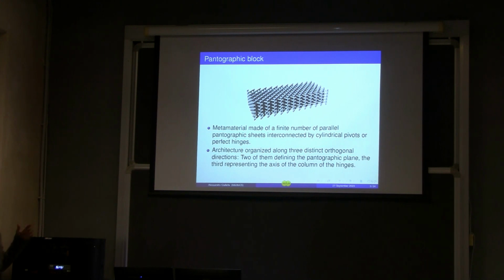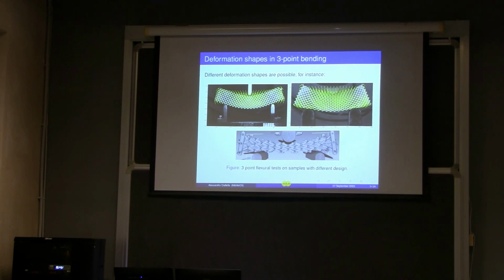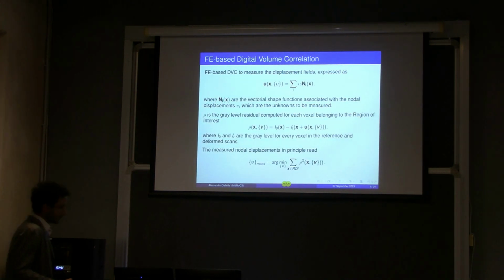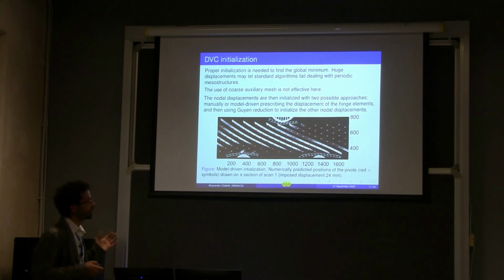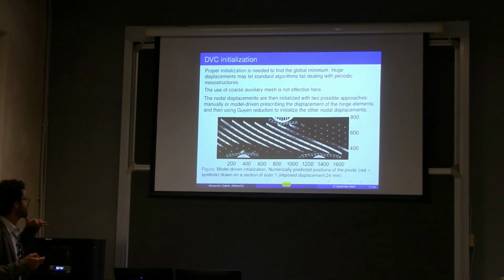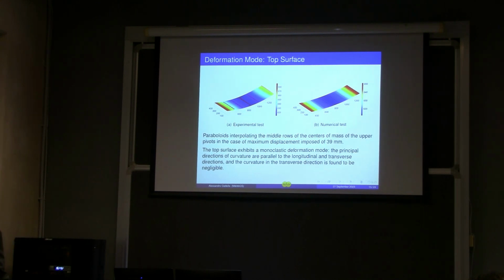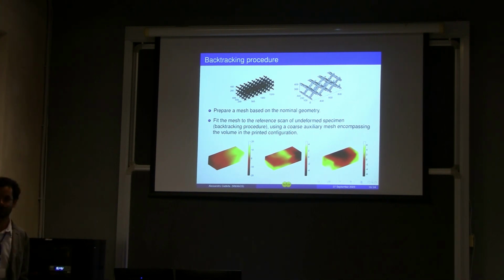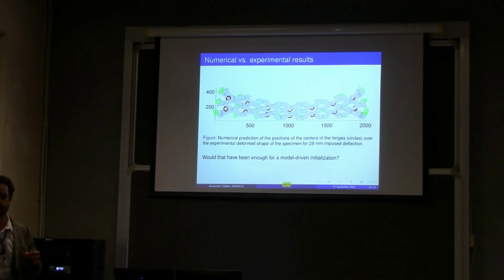A. Ciallella: “Perspectives in digital volume correlation analysis for metamaterials"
25-29 September 2023, Alghero (SS), Italy

Title: “Perspectives in digital volume correlation analysis for metamaterials with large deformations”

Alessandro Ciallella (Università degli Studi dell'Aquila, Italia)